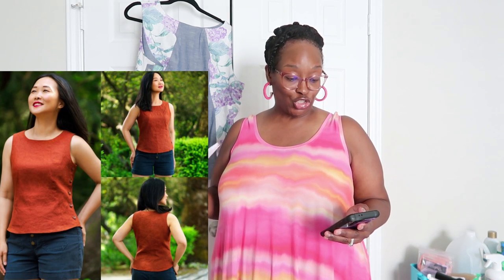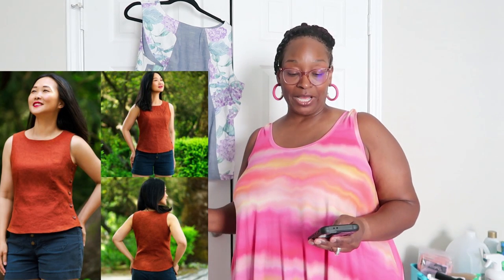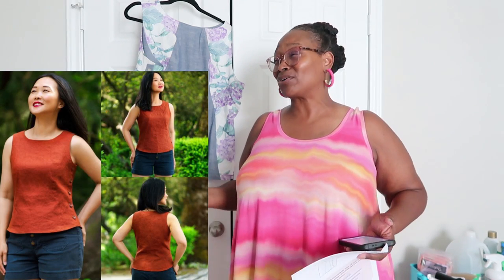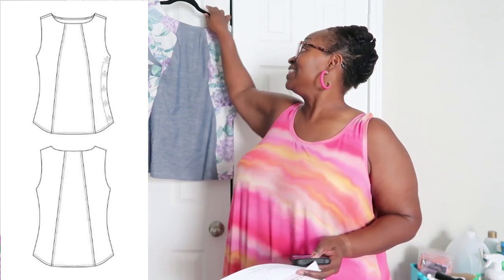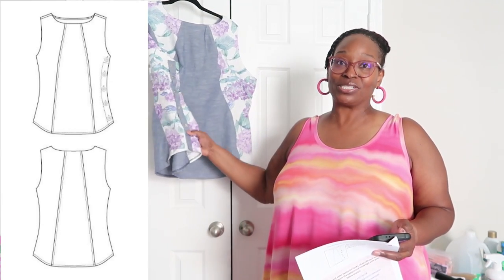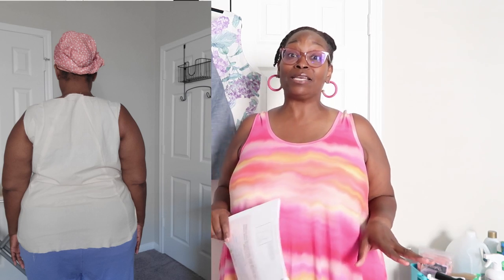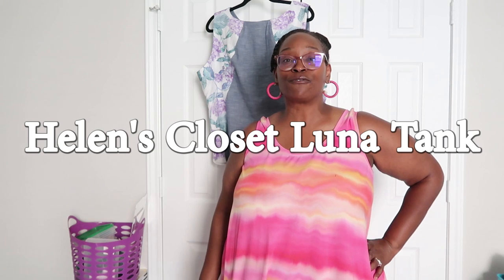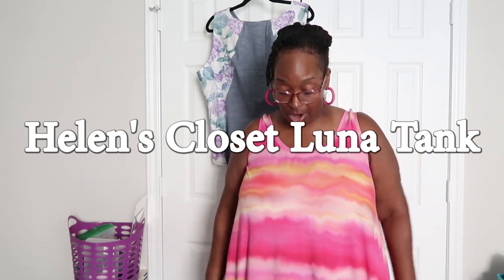[683]NEW Santorini Tank w/Clean Armhole Facing by Itch To Stitch Patterns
There's a new Tank in town!  It's the New Santorini Tank by Itch To Stitch Patterns. I was a tester for this one, so I will share with you some of the fun details and features of the clean armhole facing piece.

What I'm wearing: Helen's Closet Luna Tank (free pattern) I extended to a dress.

2.  Sewing Accessories (Garment Labels, Buttons)

1.
2.
3. Read all about here and you can still shop enamel pins and garment labels
4. Where to Shop The Fabrics
5. Where to Shop The Garment Labels